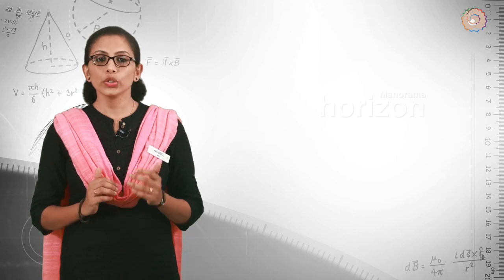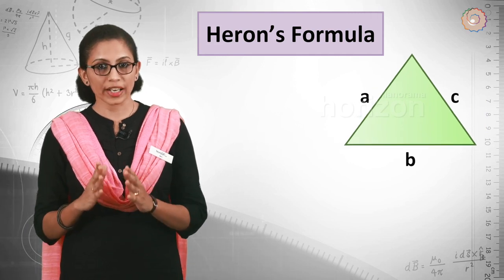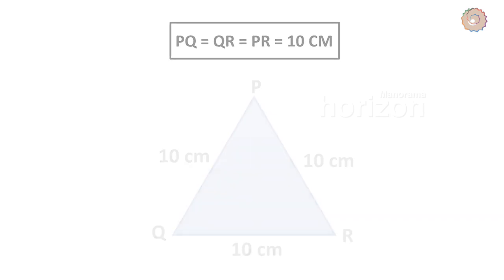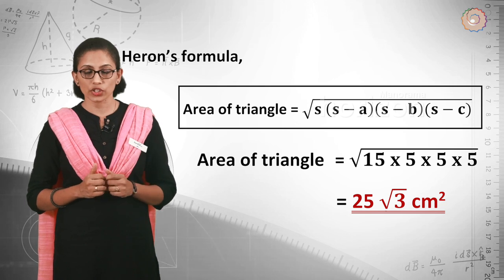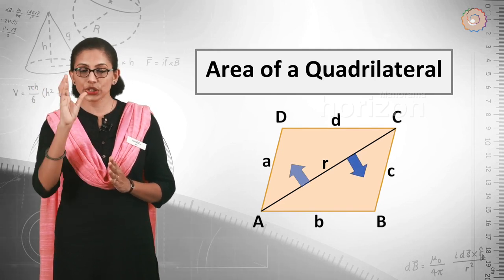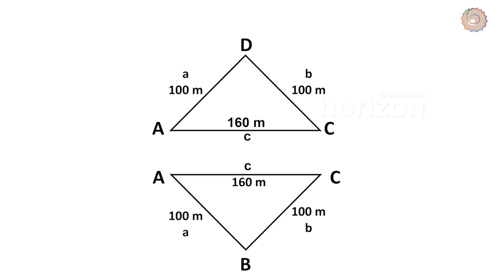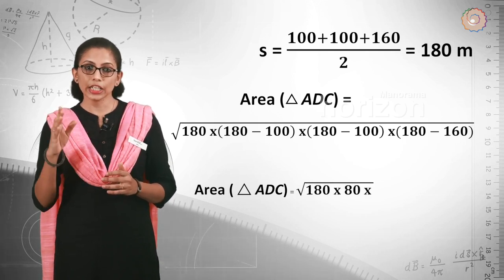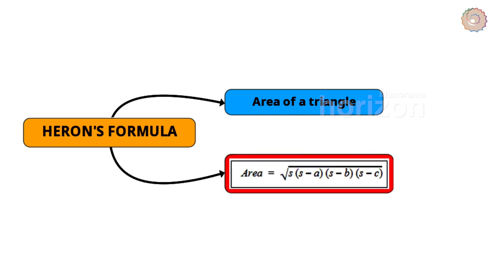Finding area using Heron’s formula